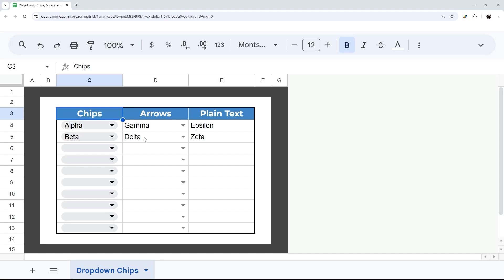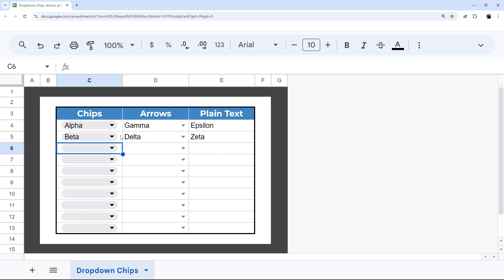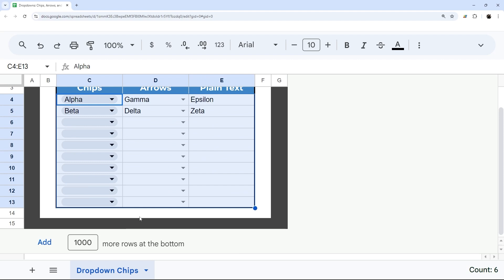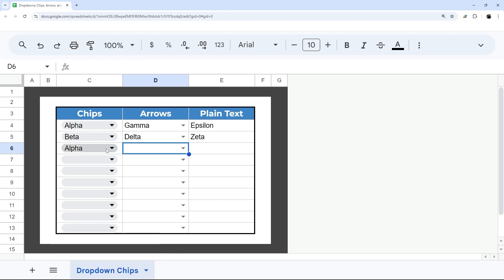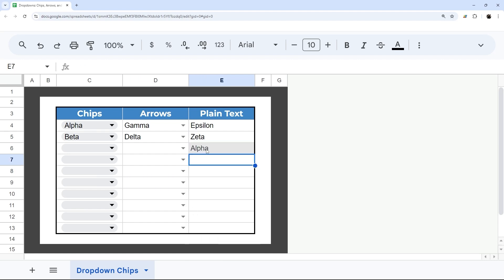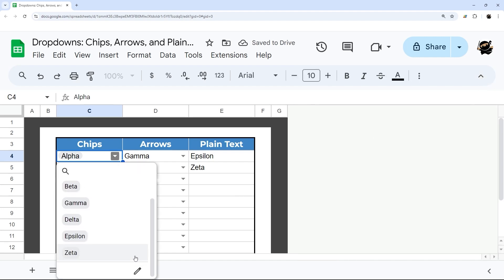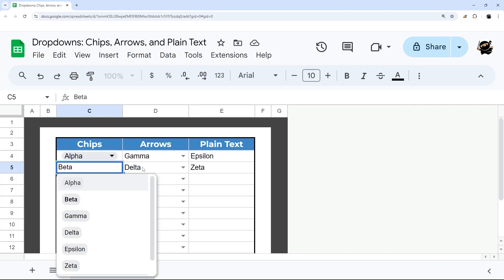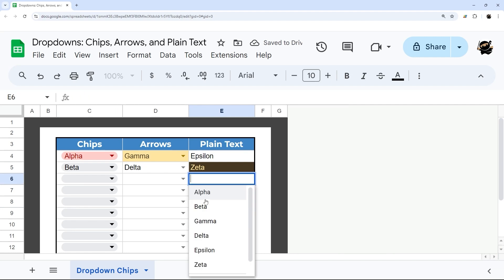Dropdowns: Chips, Arrows, and Plain Text, Oh My! - Google Sheets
In this video, we take a quick look at the different types of dropdowns available in Google Sheets.